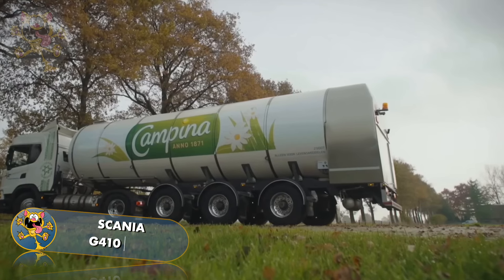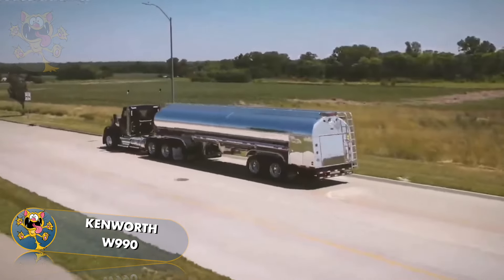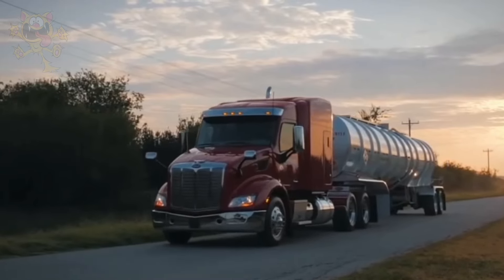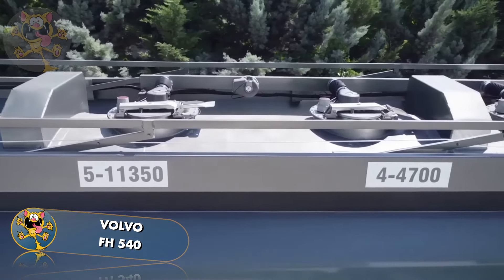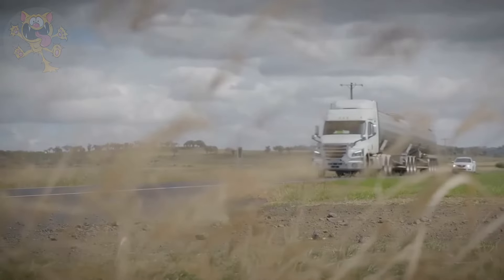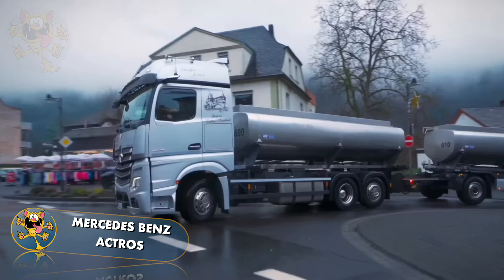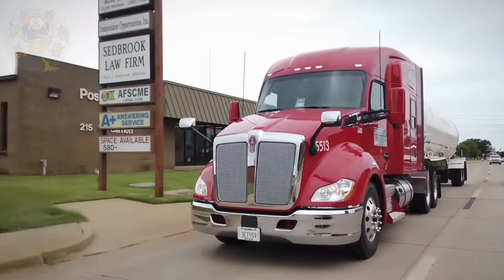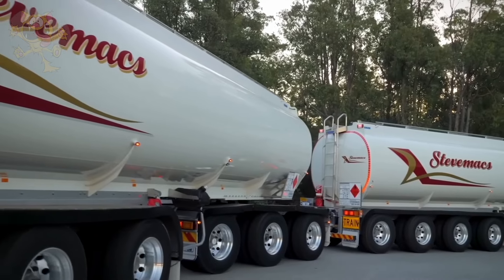The leading trucks in the world of tanker transport | The most powerful and efficient trucks.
We showcase a variety of powerful and efficient trucks used to haul tankers.
The trucking industry is often called the backbone of the economy. These incredible trucks make up a worldwide fleet that transport much needed supplies to our cities and towns. In this video we show various trucks and different trailers. Some transport liquids such as fuel, and others transport food products like milk or wine.
We feature trucks made by Peterbuilt, Volvo, Kenworth and Scania.
Sit back and enjoy as you learn about tankers trucks around the world.

Here's a link for you